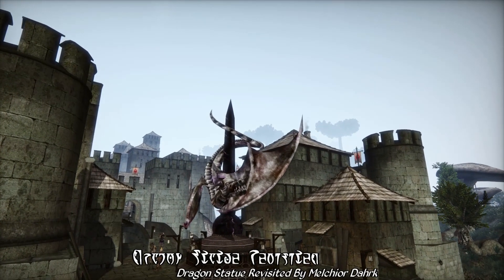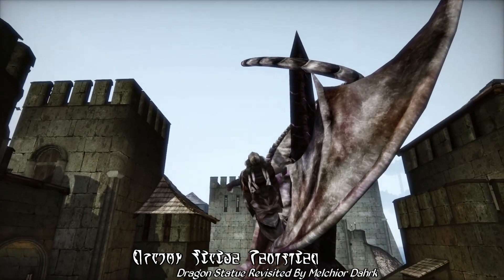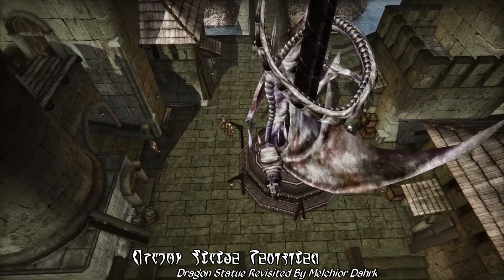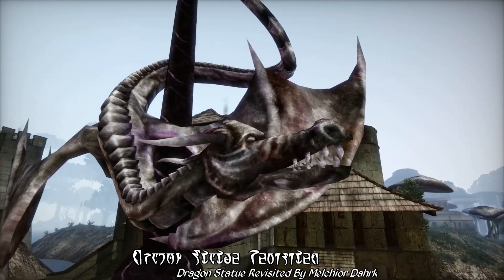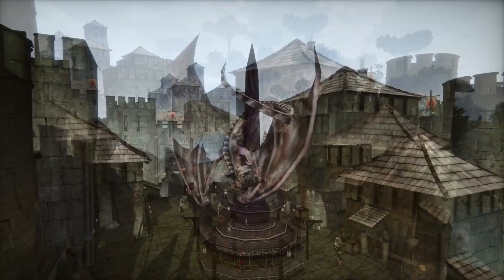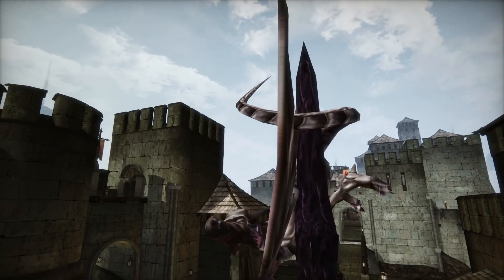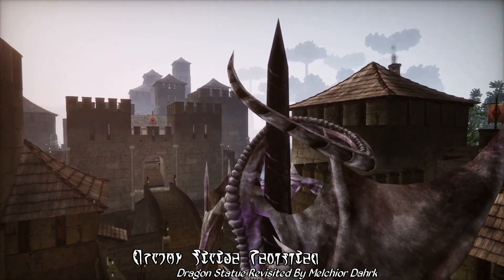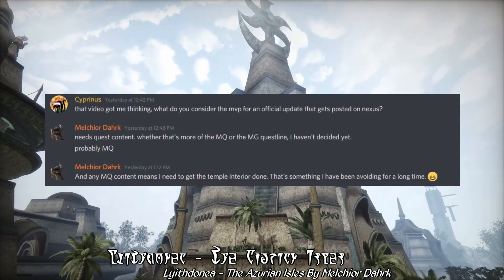Morrowind Mod of the Day EP145 - Dragon Statue Revisited Showcase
Toppling the ever-popular Akatosh Dragon Statue Replacer of old, today's Mod of the Day is Dragon Statue Revisited by Melchior Dahrk, a more vanilla-friendly remaking of the famed dragon statue in Ebonheart. A more detailed, higher-resolution replacer, Dragon Statue Revisited largely keeps the same design as the original vanilla statue, with a few enhancements, such as a proper set of jaws and teeth, more defined dragon scales, and other various improvements to give this once dated a model a more modern look. While this is certainly a lovely vanilla-friendly replacer, it is still a sad day for us mod showcasers who will no longer have our beloved Akatosh statue to mock...I mean, highlight Melchior's work in the future. Though I'm sure we'll be able to find something to act as a replacement!

The music in this video is from The Elder Scrolls II: Daggerfall Soundtrack and Total Music Conversion By Doctor Eternal.